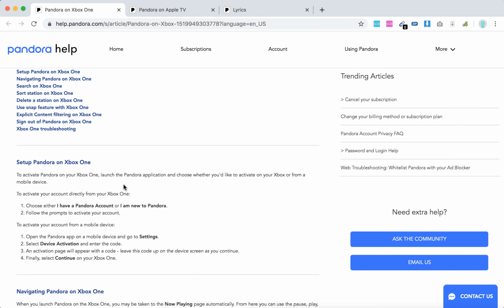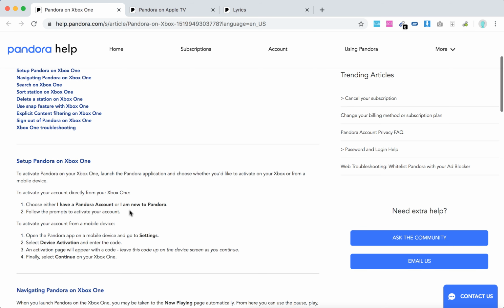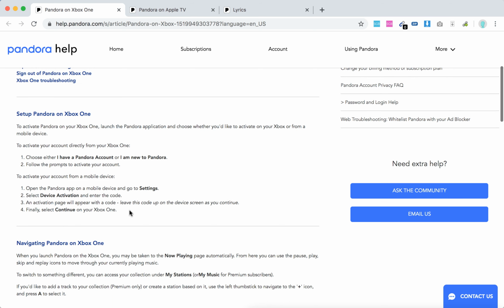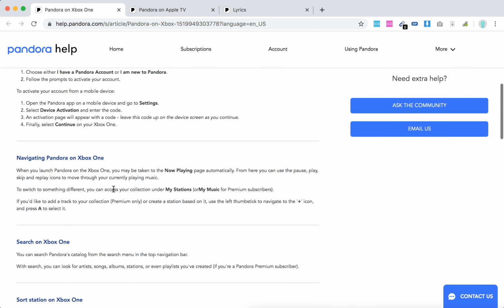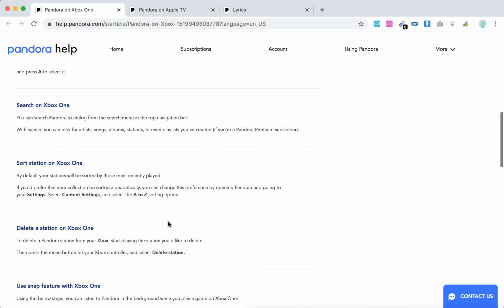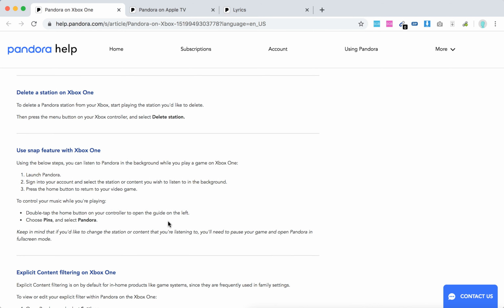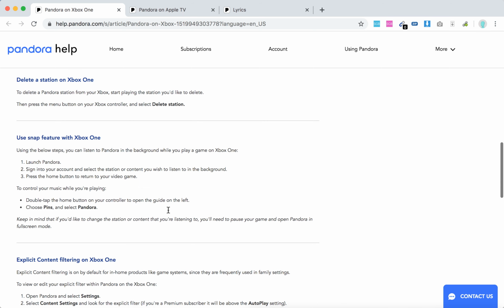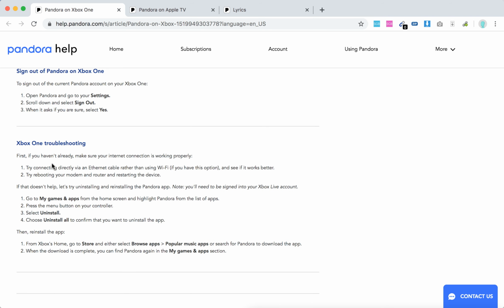PANDORA on XBOX ONE how to use?